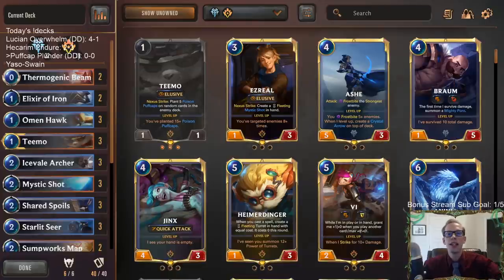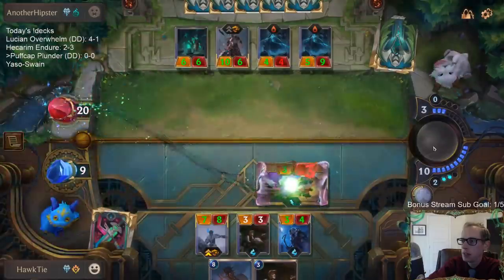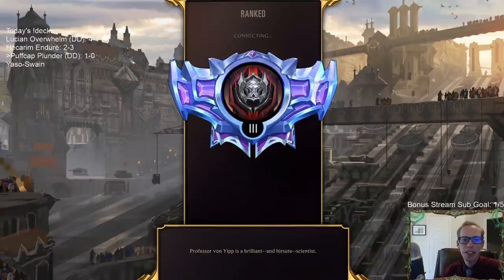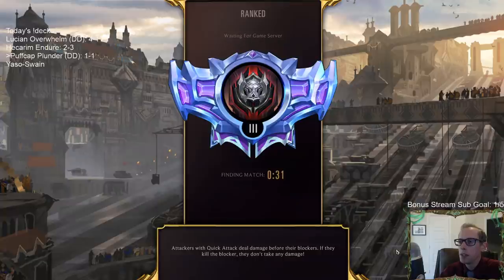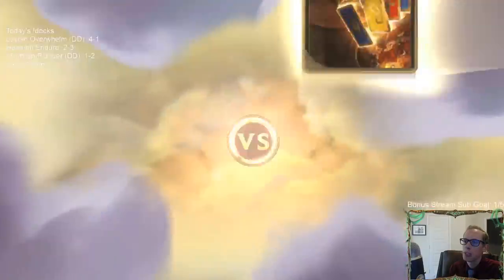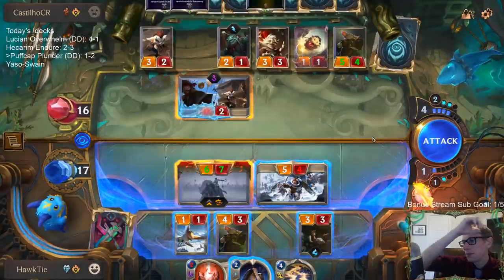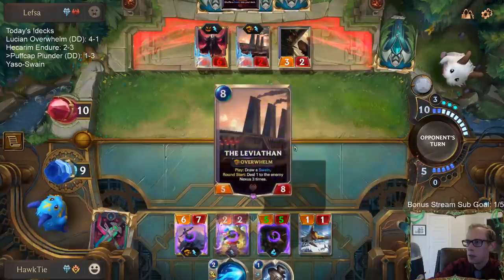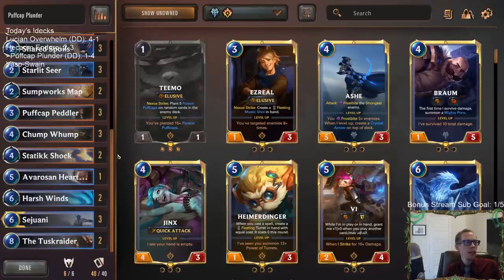Puffcap Plunder: A Mushroom Cloud of danger l Legends of Runeterra LoR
Legends of Runeterra Ranked deck: Puffcap Plunder
Code:
CEBQGAIBBMLCABABAQEBSNB2AIBACAQKAMBQCBA2DMPQEAIBAQVACAQBBAAQCAIBFE
Champions: Teemo, Sejuani
Regions: PIltover & Zaun, Freljord

Stream Schedule (Eastern time):
Mon/Wed/Fri/Sun @ 11am
Tue/Thur/Sat @ 4pm